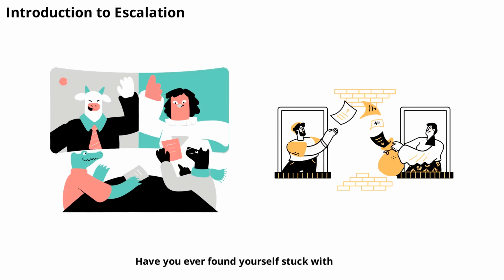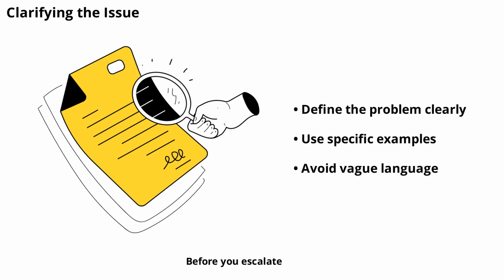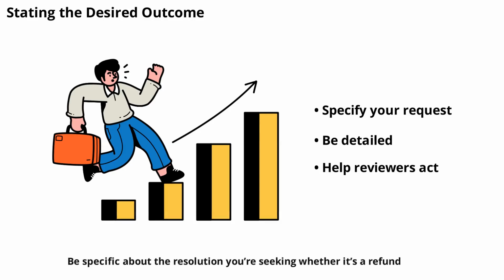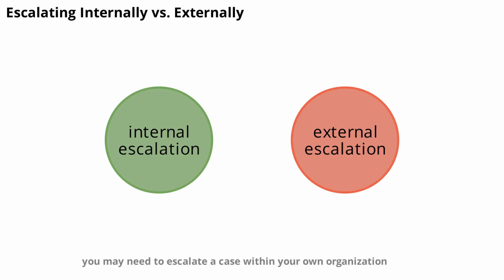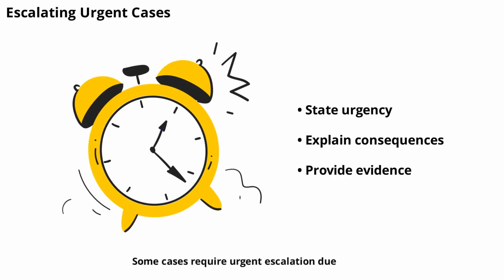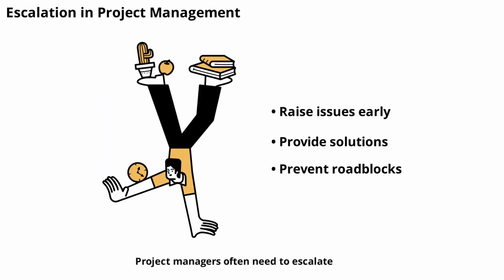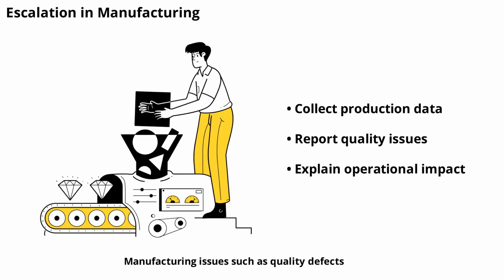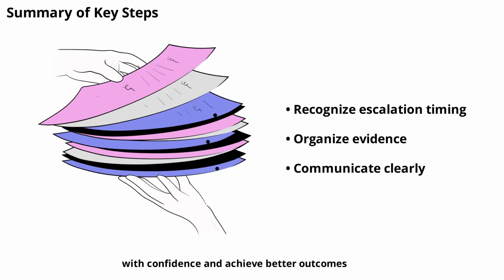How Do You Escalate a Case Without Getting Denied?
Learn how to escalate a case effectively without triggering denial. Follow proven steps, documentation tips, and communication scripts to reach supervisors, protect eligibility, and speed resolution. Ideal for customer support, claims, appeals, tickets, and complaint handling.